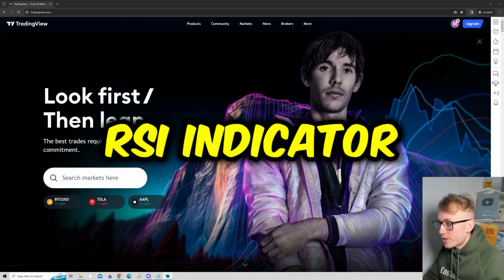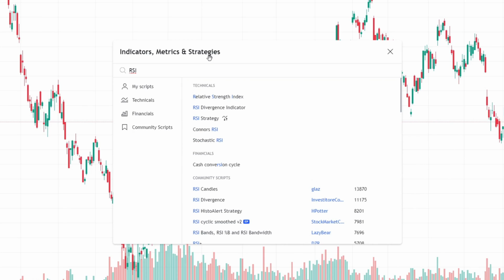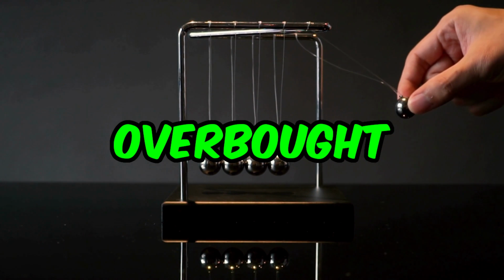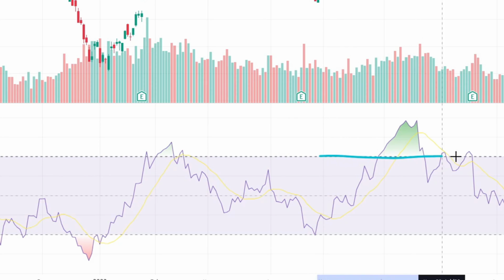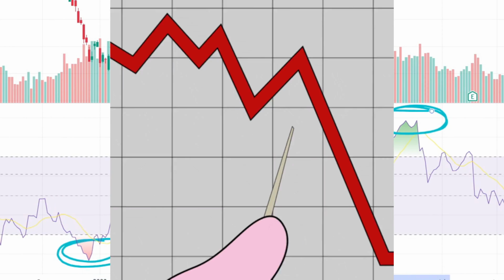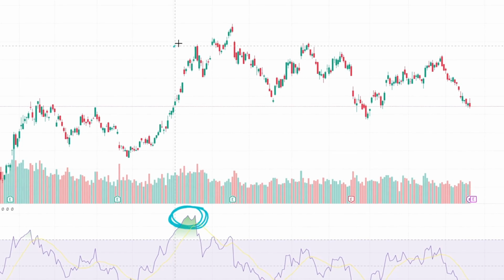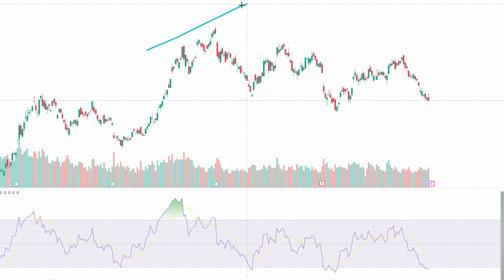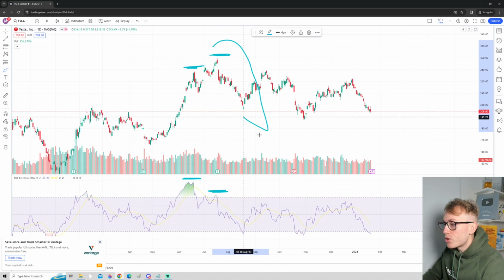How to use the RSI Indicator in TradingView ✔️ Overbought/Oversold 🤔 RSI Divergence Trading 📈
If you've been searching for a detailed tutorial on how to use RSI in TradingView or how to use RSI on TradingView, you've landed in the right place. In this video, we delve into the intricacies of the RSI indicator, offering a clear explanation of the RSI indicator in TradingView.

Not only do we explore the RSI indicator explained in detail, but we also provide insights on how to effectively engage in RSI indicator trading. A significant focus is placed on understanding the concepts of RSI overbought oversold. For those new to these terms, our segment on overbought oversold explained will be particularly enlightening.

One of the key aspects we cover is RSI divergence. The RSI divergence indicator and how to spot RSI indicator divergence are crucial for any trader using TradingView. This video is not just about theory; it's a practical guide to set up RSI for RSI tradingview indicator use.

Whether you're into day trading or forex, our guide on the TradingView RSI will enhance your trading strategy. So, let's dive into the world of RSI forex and make the most out of the RSI indicator TradingView offers.

Timestamps

0:00 - How to add RSI to TradingView ✔️
0:22 - RSI Indicator Explained 💡
0:42 - Overbought & Oversold 🤔
1:15 - RSI Divergence Explained 📈 📉
1:41 - Fibonacci Retracement ▶️